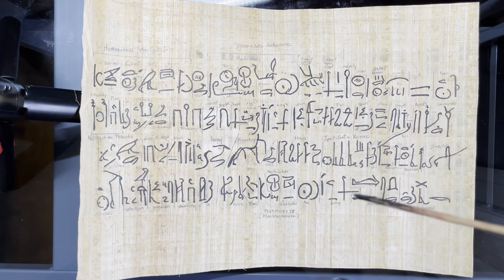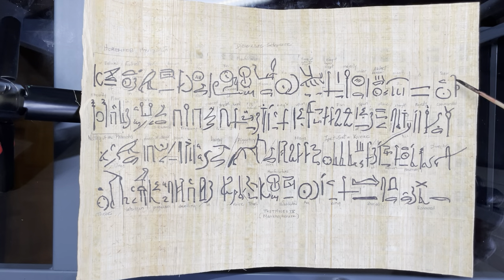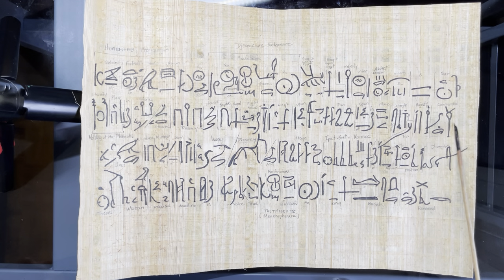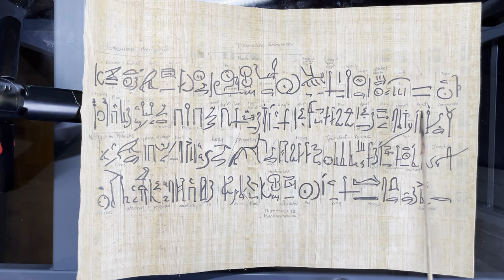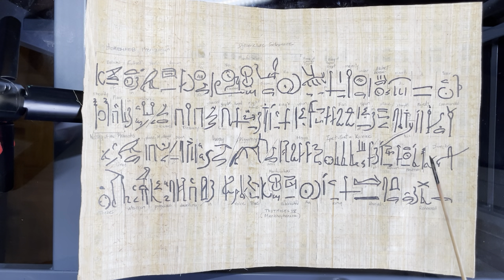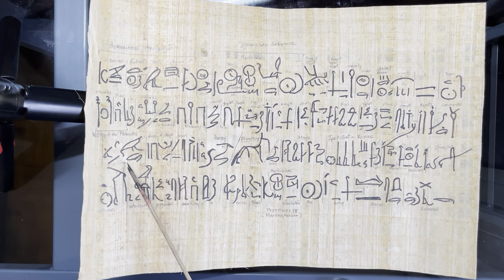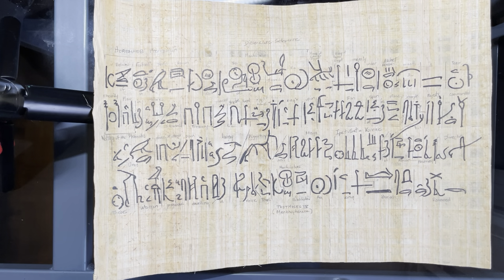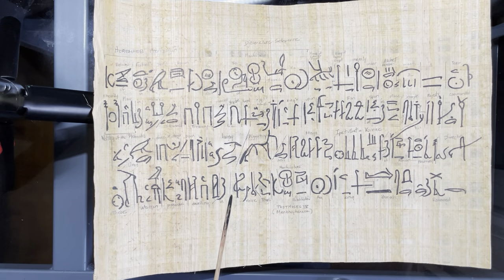Restoration Graffiti in the Tomb of Thutmoses IV - Translation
The Restoration Graffiti in the Tomb of
Tuthmosis IV, KV43.

This papyrus is a copy of the graffiti in the
18th Dynasty tomb of Tuthmosis IV,
KV43.

Dimensions: 13” x 9” (33cm x 23cm)
Medium: Ink on Papyrus

The script is written in Hieratic (a cursive Ancient Egyptian script). I have divided the text and marked the English translation.

It was discovered by Howard Carter on the 18th of January 1903. In antechamber on the south west wall was scripted an ancient graffiti recording the restoration of the king’s burial during regnal year 8 of king Horemheb.

The main graffito consists of four lines and
is written in an elegant and bold hand. A secondary graffito consisting of three lines is written above and to the right of the main graffito.

A translation in English of the main
graffito is:

“Year 8. 3rd month of the Akhet season, day 1, under the majesty of the King of Upper and Lower Egypt, Djeserkheprure-Setepenre, Son of Re, Horemheb-Mereyamun. His majesty life!
prosperity! health! commanded that the fan bearer on the king’s right hand, the king’s scribe, overseer of the Treasury, overseer of the works in the Place of Eternity and leader of the festival of Amun in Karnak, Maya, son of the noble lawy, born of the lady of the House of Weret, be charged with to renew the burial of King Menkheprure (Thothmosis IV), true of voice, in the noble mansion upon the west of Thebes.”

Can found on my Etsy store: The Restoration Graffiti in the Tomb ofTuthmosis IV

Happy learning!